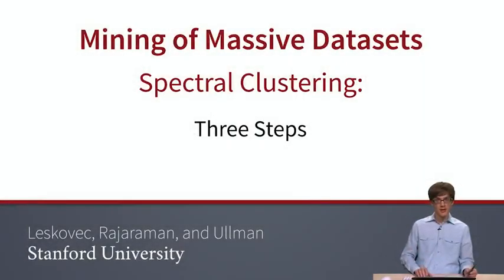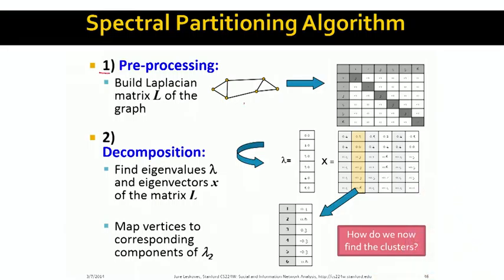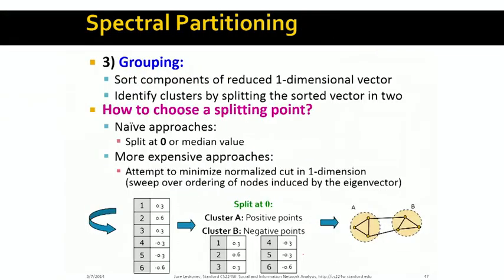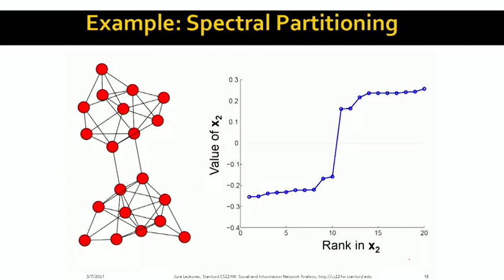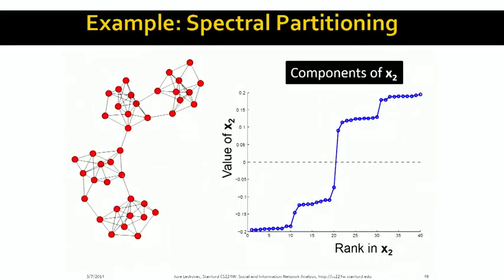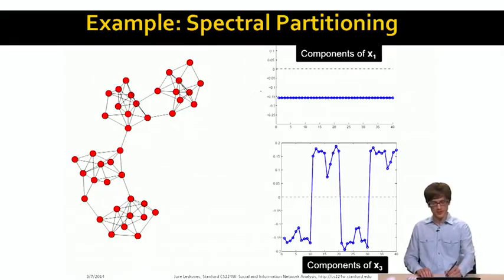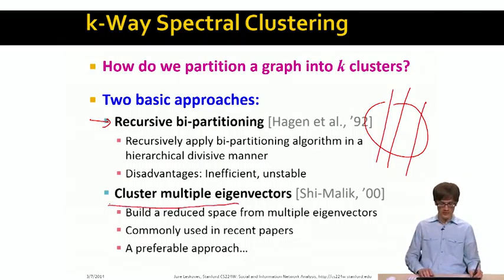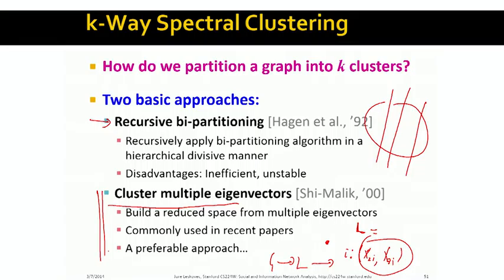Lecture 34 — Spectral Clustering Three Steps (Advanced) | Stanford University